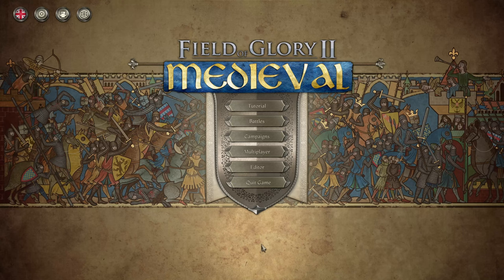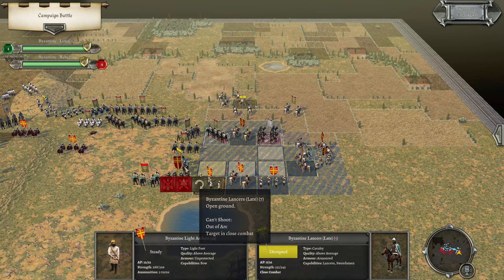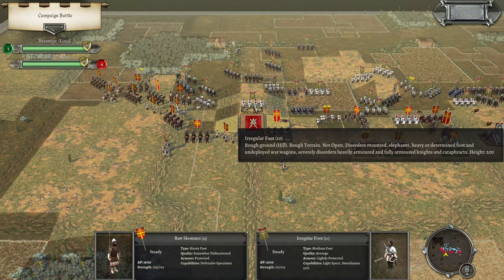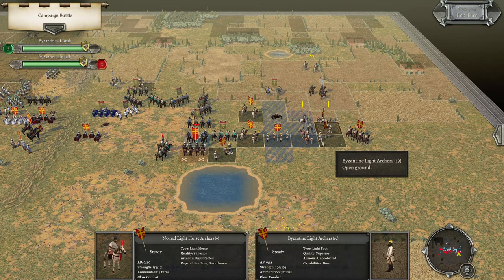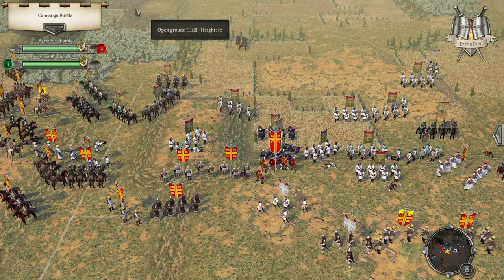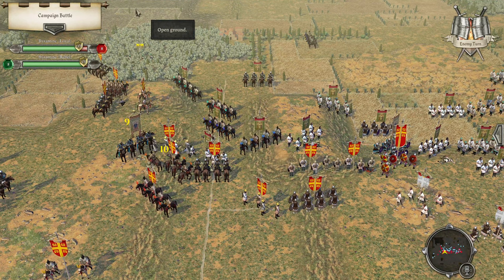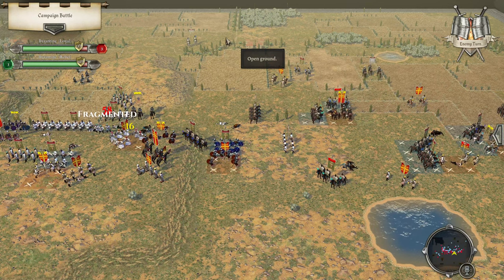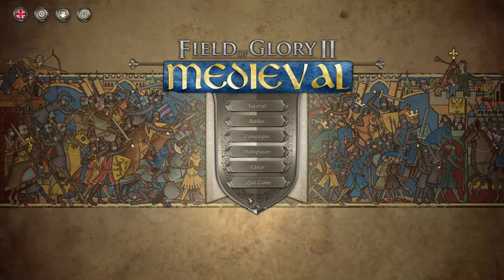EPISODE 32 - Campaign 1081 - Byzantine vs Byzantine (rebels) - Battle 4 - Part 2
00:00 Intro, Review
05:16 Battle is Re-Joined
20:20 Enemy Turn
38:44 Enemy Turn
41:16 My Sub-General Breaks
54:54 Enemy General Falls in Battle
56:29 Enemy Turn My Center Collapsing
1:01:12 Review and Next Time

Field of Glory II Medieval is a turn-based tactical game set in the High Middle Ages from 1040 AD to 1270 AD.

This was the heyday of the mounted knight. Armoured from head to toe by the later 12th century, European knights rode heavy horses in tight formation, and delivered a devastating charge with couched lances.

Major themes of the period include the struggles of the Kings of France against the Kings of England and the German Emperors, the English wars of conquest or attempted conquest against the Welsh, Scots and Irish, the Baltic Crusades and the Mongol invasion of Eastern Europe. With dynastic struggles and rebellions by powerful nobles thrown into the mix, Europe was in an almost constant state of war.

Field of Glory II Medieval has more than 100 beautiful and historically accurate fully animated troop units, each with multiple variations to bring out the color and variety of the era. Watch the swords flash and the arrows fly! Count the cost of victory or defeat as bodies litter the battlefield.

Field of Glory II Medieval has a campaign system that concentrates on the battles, and allows real strategic decisions without time spent moving armies around a strategic map. Each battle is vital to your progress. Your army will gain experience and elan as it goes from victory to victory against your enemies and their allies.

There are four historically-based campaigns covering major conflicts of the era: The Angevin Empire, The Northern Crusades, Alexander Nevsky and the Mongol Invasions.

Victory will require determination and tactical mastery.

Accurate simulation of battle in the High Middle Ages.

29 nations and factions covering North and Central Europe from 1040 AD to 1270 AD.

Historical scenarios covering key engagements of the period on an epic scale. These include Hastings 1066, Tinchebrai 1106, Trutina 1110, Crug Mawr 1136, The Standard (Northallerton) 1138, Steppes 1213, Bouvines 1214, Otepää 1217, Kalka River 1223, Bornhöved 1227, Lake Peipus 1242 and Kressenbrunn 1260.

Campaign mode allows you to play through historically-based campaign scenarios or “what-if” campaigns between any two opposing nations with thousands of permutations. Each victory increases the experience and elan of your core units. You can give each of them its own unique unit name. Quick to resolve strategic decisions allow you to go straight from one battle to the next without any delay.

Random map generator produces an infinite variety of historically realistic battlefield maps for custom battles and campaigns.

Classic turn-based, tile based gameplay.

Easy to use interface, hard to master gameplay.

Battles can range from a few units to as many as 80 units per side.

Named generals who can influence combat and morale of units under their command.